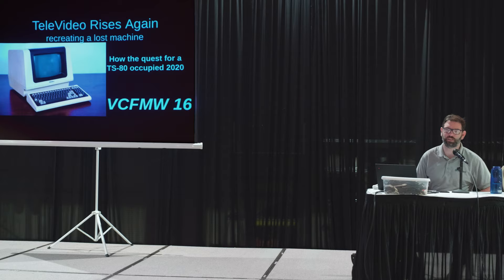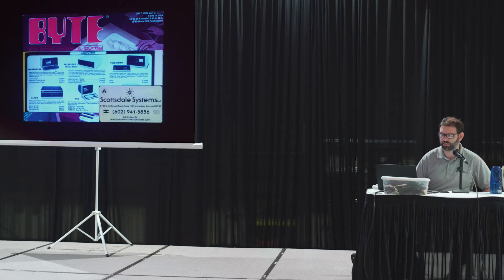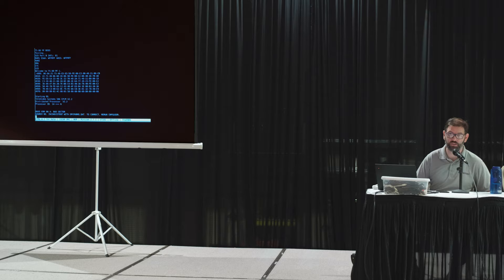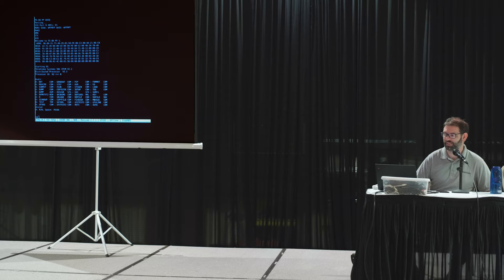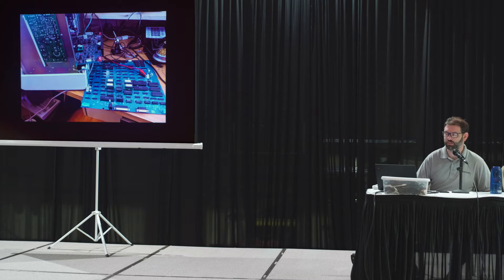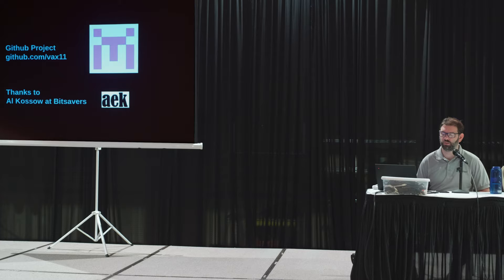TeleVideo Rises Again: Recreating a lost machine | VCFMW 16 (2021)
VCFMW Founder Emeritus Pat Finnegan walks us through the process of reconstructing a system without any schematics.  After years of no success in finding a whole machine, in early 2020 a bare PCB came up on eBay that appeared to be for TeleVideo's first networked diskless Z80 system, the TS-80. This talk details the process of going from a blank PCB with design errors and no schematics or instructions to recreating the system from the PCB up through boot code to run TeleVideo's CP/M based networking environment.